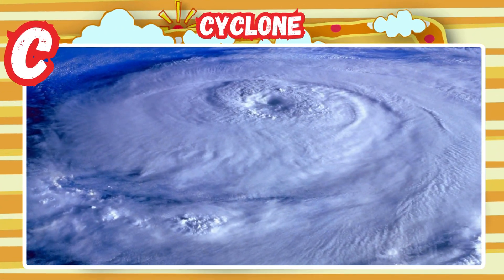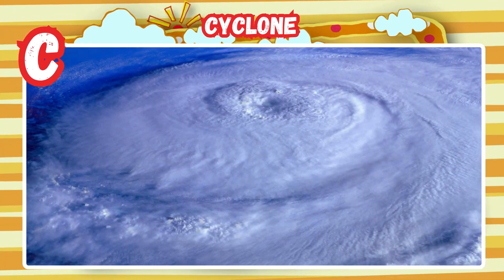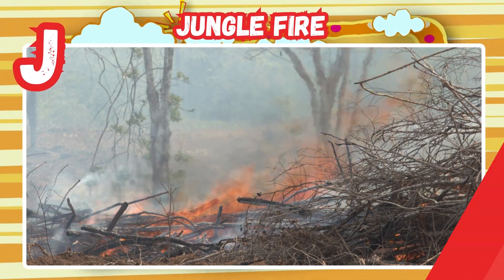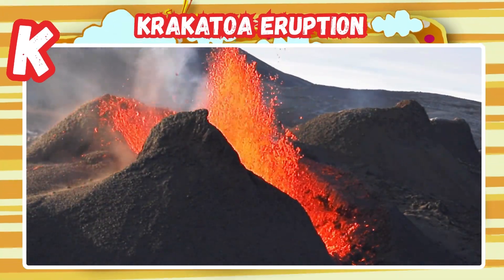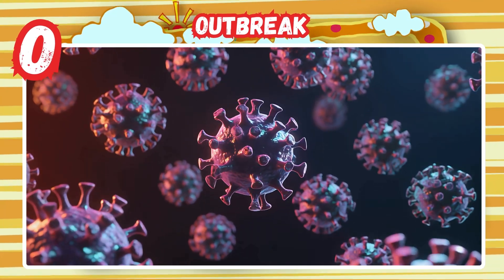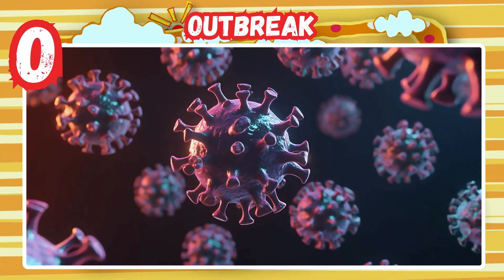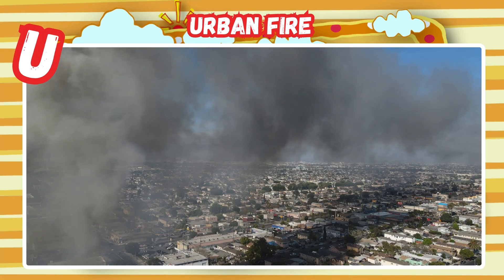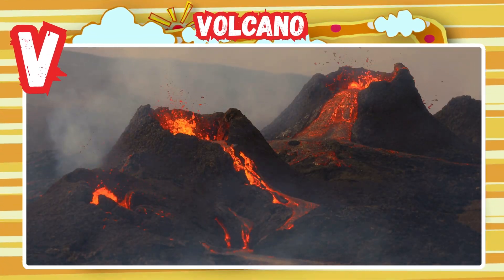A–Z Natural Disasters for Kids 🌍 Alphabet Learning with Real World Dangers Educational Video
Welcome to an exciting A–Z Alphabet Learning Video about Natural Disasters! 🌪️🔥🌊
This educational video helps children learn the English alphabet while discovering important natural and man-made disasters in a simple, kid-friendly way.

From A is for Avalanche to Z is for Zombie Fog (Toxic Gas), each letter introduces a new disaster with clear explanations, making it easy for kids, preschoolers, kindergarten, and early learners to understand the world around them.

🌟 What Kids Will Learn:

✔️ Alphabet A–Z with meaningful real-world examples
✔️ Common natural disasters like earthquakes, floods, and volcanoes
✔️ Man-made dangers such as gas explosions and nuclear leaks
✔️ Simple sentences for better reading and listening skills
✔️ Vocabulary building and general awareness

📚 Perfect For:

Kids & toddlers

Preschool & kindergarten students

Homeschool learning

ESL / English learners

Teachers & parents

Alphabet & phonics practice

This video is designed to be safe, educational, and engaging, helping children learn important words while developing curiosity and awareness about the planet 🌎